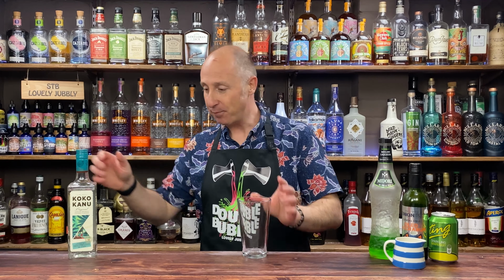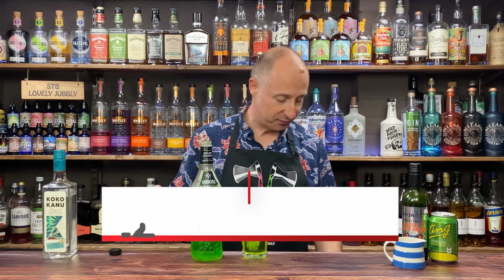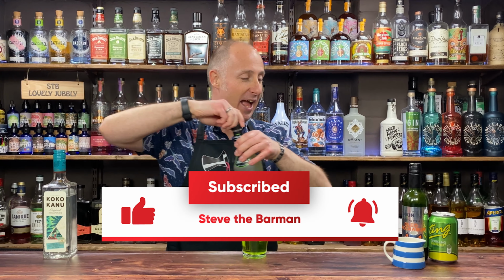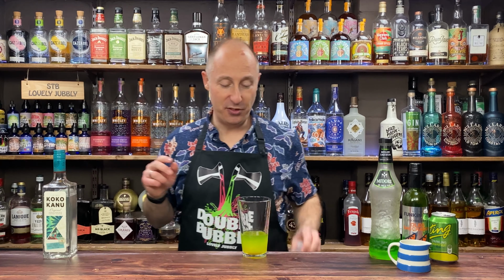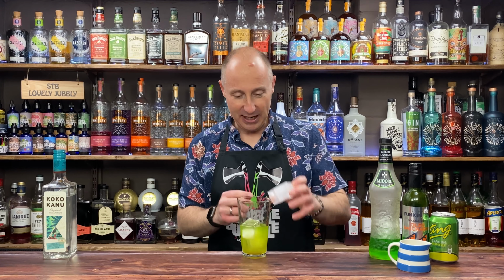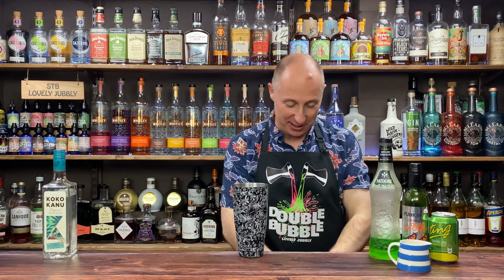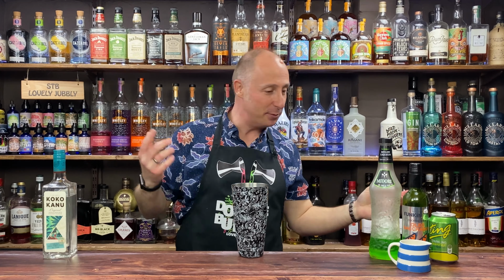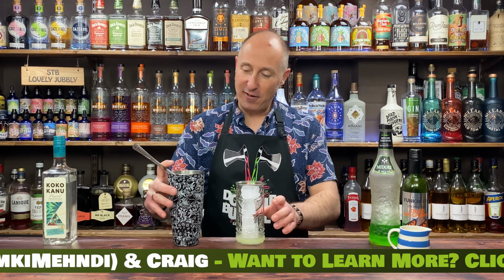Easy Coconut Rum Cocktails - FUN Coconut & Melon Paloma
In this Easy Coconut Rum Cocktails video, I  thought I'd go really easy this time and I've created a Coconut and melon Paloma cocktail. Now I know before the haters come in, a Paloma is a Tequila Cocktail. But the name fits, so I went with it for this lovely Cocktails with Coconut Rum. Coconut Rum Cocktails Recipes are some of my favourites, you've can't help not like them! Fun, Fruity, hint of Sweetness. Coconut Rum just puts a smile on your face!

The Coconut Rum I've used in this video is not malibu Coconut Rum. Instead, I have gone for Koko Kanu, which is a proper full Strength Jamaican Coconut Rum. It's lovely and really does pump of Coconut flavour. It is steadily becoming my go-to Coconut Rum for my coconut Rum drinks and Coconut Rum Recipes! You can't go wrong with Koko Kanu!

Also, the melon obviously comes from everybody's favourite green Liqueur, Midori! the 2 just work hand in hand! the Paloma part (Grapefruit) comes from Ting Grapefruit Soda! The result is a delicious and tasty Long Coconut Rum mixed Drink! Let me know what you think!

COCKTAIL RECIPES FROM THIS VIDEO;
Coconut Melon Paloma
Highball Glass
60ml Koko Kanu Coconut Rum
15ml Midori
10ml Oleo Saccharum
15ml Lime Juice
Ting
Grapefruit Garnish

Hey, I'm Steve the Barman and my channel is all about giving you Drinks Inspiration and Simple Cocktail Recipes for your Home Bar! I'm not here to give you complicated stuff, just purely Fun and Easy Cocktails to Make at Home using some of my Favourite Brands. Cocktail Making doesn't have to involve the science of mixology. It can just be as simple as taking a simple Cocktail Recipe and having a Play about with whatever you've got lying around. Then all of sudden you've become a Home Bartender! My Easy Cocktail Videos drop DAILY as of April 2021! So if that sounds like Fun, Dive in and enjoy yourself with more of my content!

I'm Steve the Barman, the older Chubbier, UK version. I help you Drink, Enjoy and Serve Better Drinks, by hopefully providing you with Cocktail and Drinks Inspiration around your favourite brands. Originally from Cornwall, now but now living in Cambridge. I’ve had 25+ years Bartending Experience, but Classic Mixology is not really what lights my eyes up. Creating Fun Awesome Drinks is. I’ve had my own Business since 2012, rocking out Cocktail Making Masterclasses for Hen Parties, Birthdays and Corporate Events.